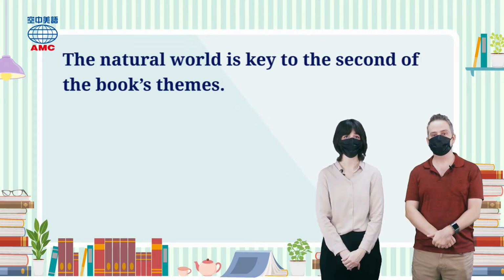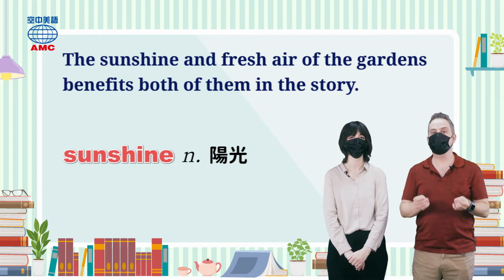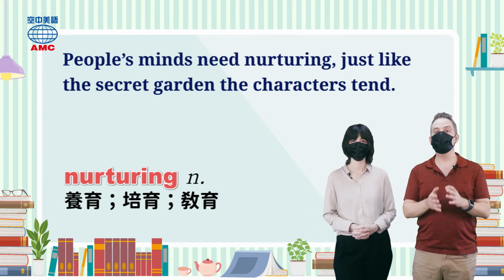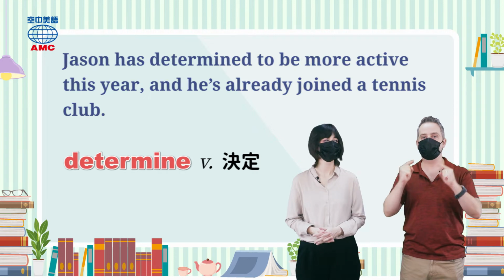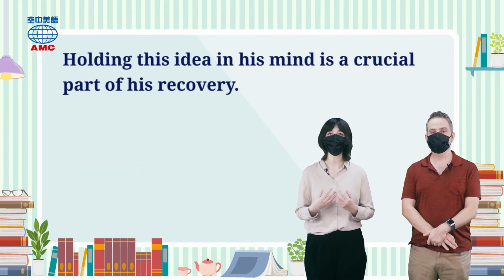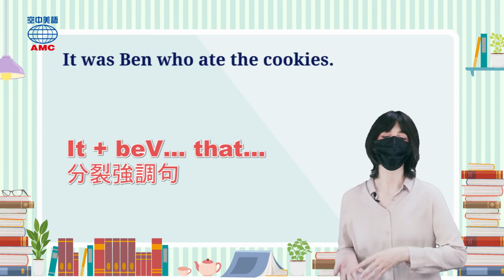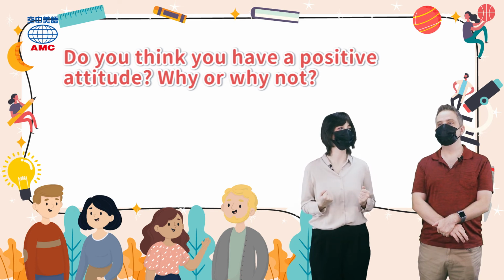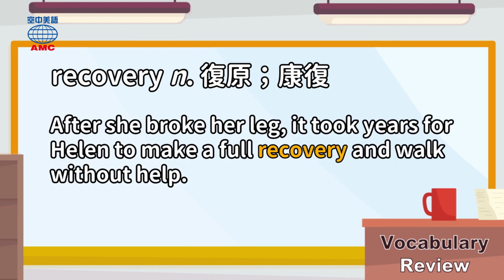2022年3月號Unit10-3【《祕密花園》】-完整課程